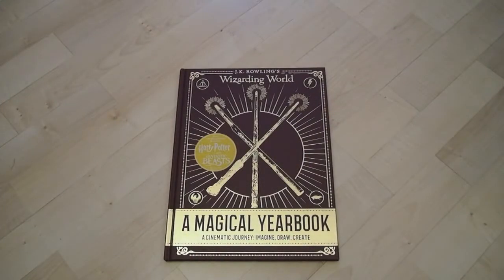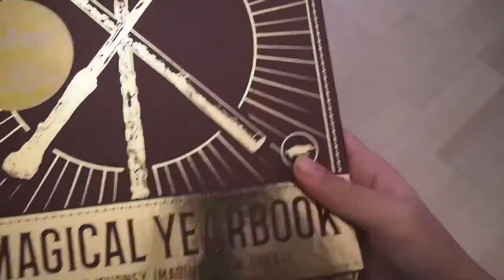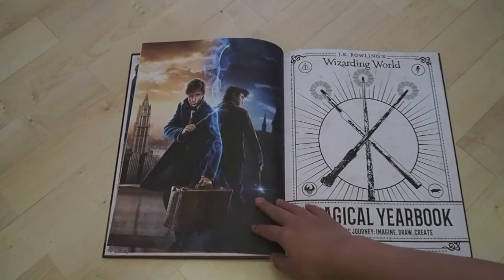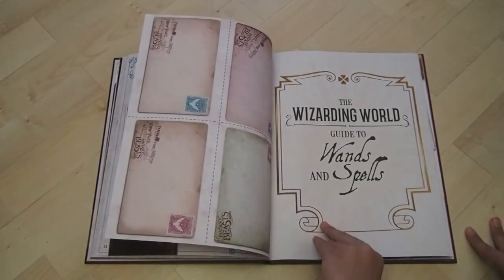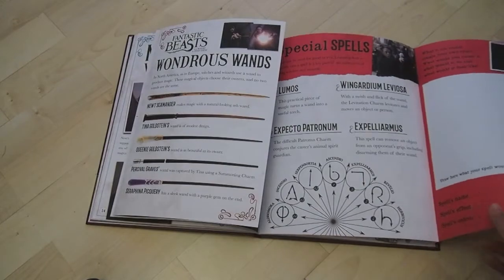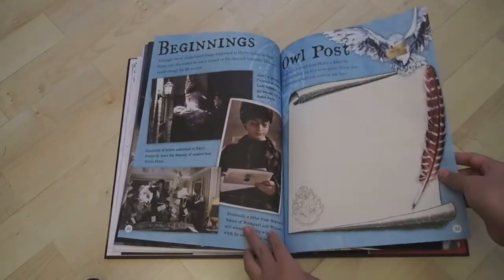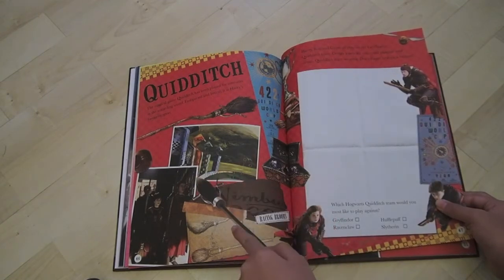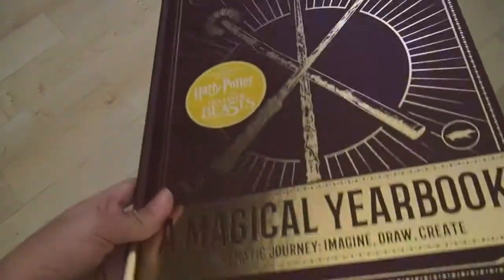A FLIP THROUGH OF "A MAGICAL YEARBOOK" ✦ WIZARDING WORLD WEDNESDAY EP.13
Hey everyone! In today's video, I do a flip through on J.K.Rowling's Magical Yearbook! This book features activities, posters, artworks, quizzes and more from both the Harry Potter and Fantastic Beasts movies.

Hope you enjoy the magic of this video!

Google+: MileiaOrgana